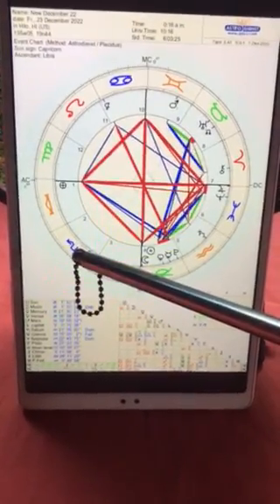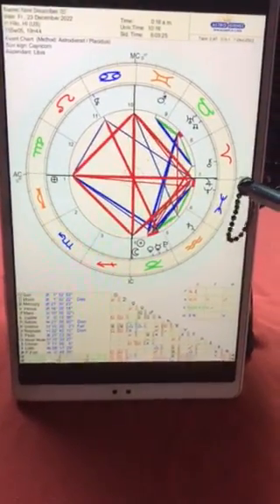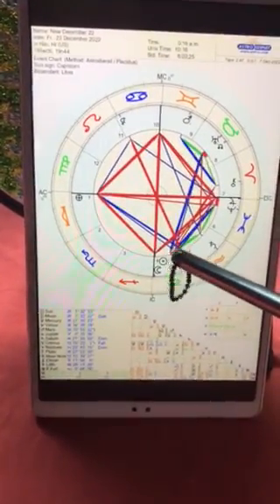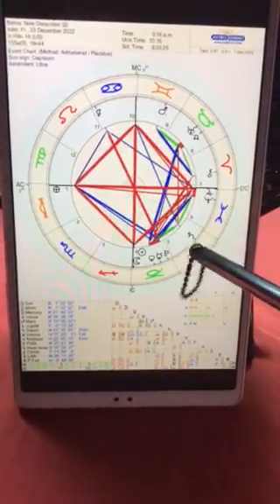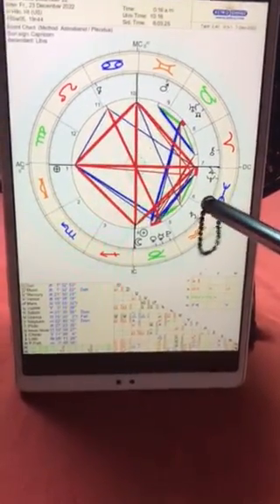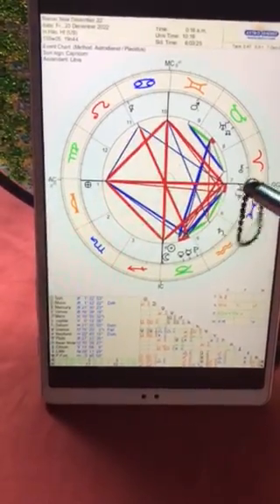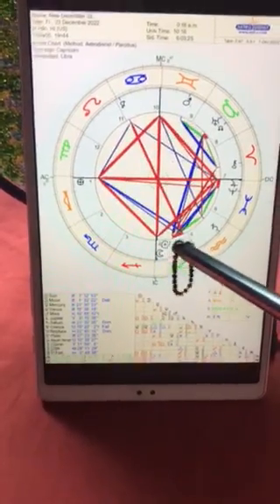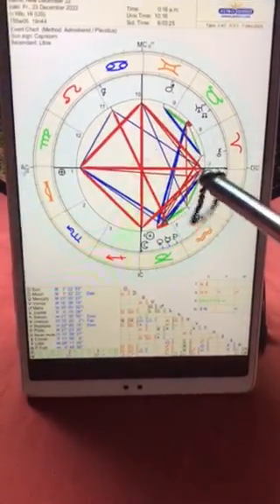New Moon, 12/23/2022, near Mauna Kea, Hawaiian Kingdom in continuity part 2